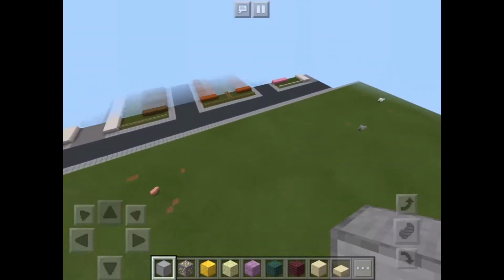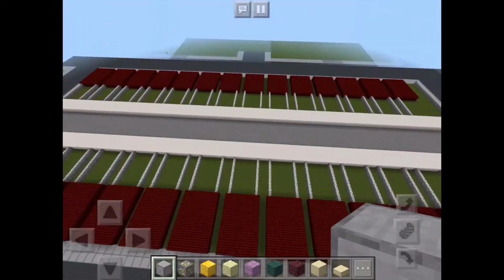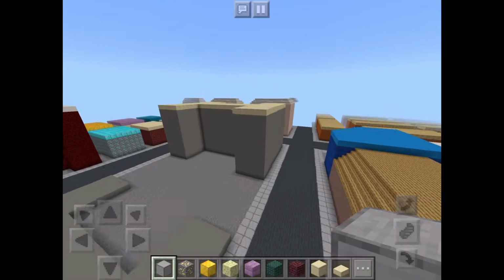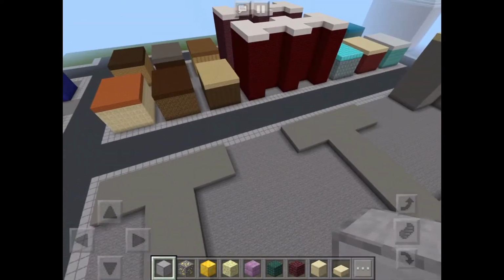Hero City Updates 7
This is the 7th update on Hero City

I’m out of hiatus to upload the Minecraft video on my channel

So I was so busy that I can’t get some ideas on the city that I’m building since February.

But anyways, can you compare on the last update video to see what’s different.

I may have time to continue the city if I had time to do.